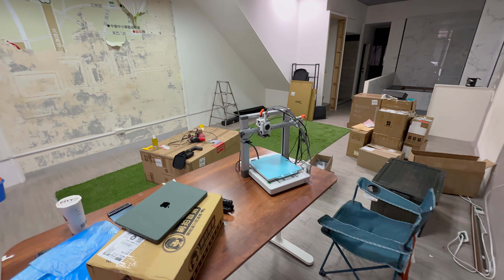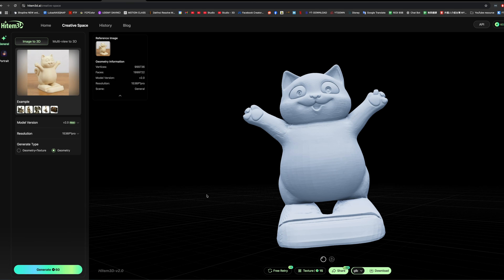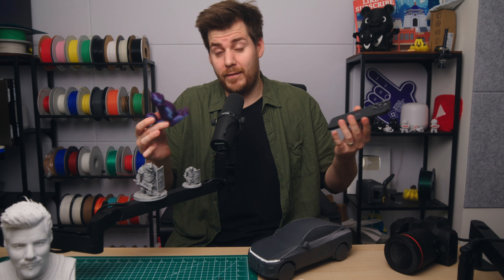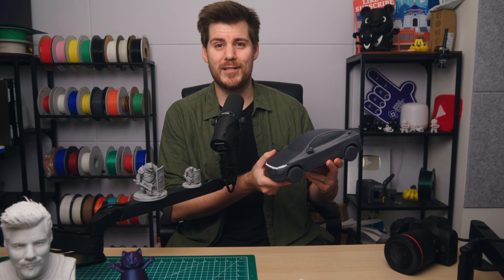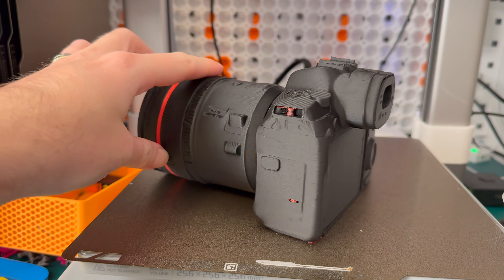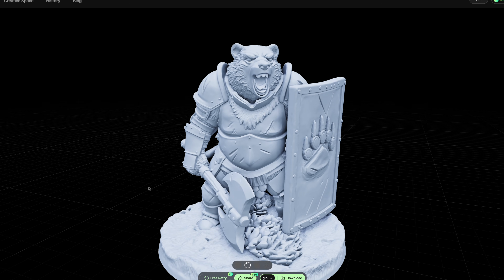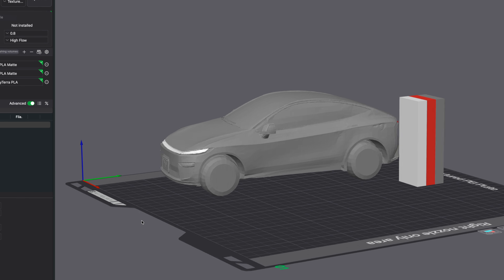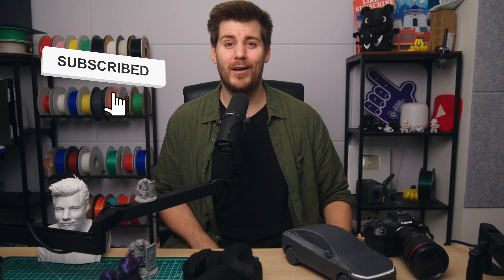Every 3D Printing Beginner Needs To Know About This Website! Ft. Hitem3D!